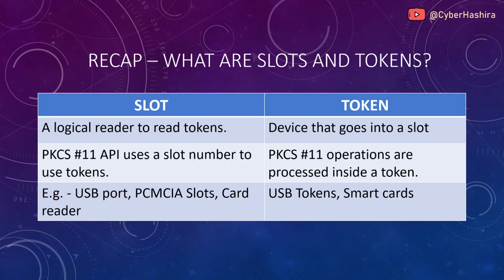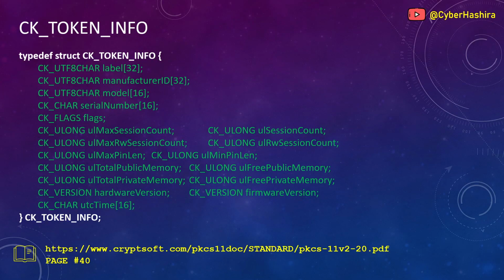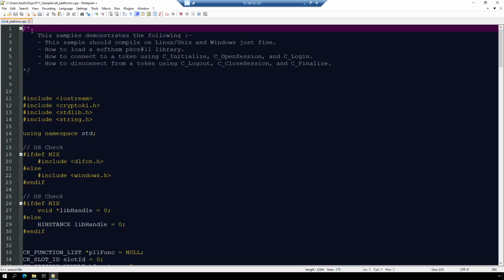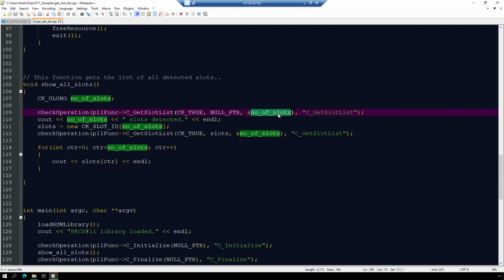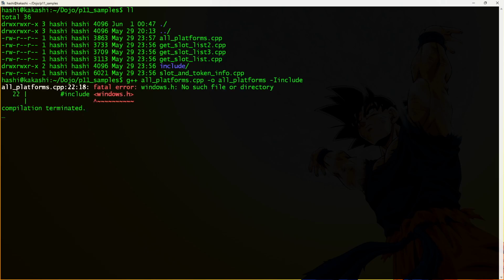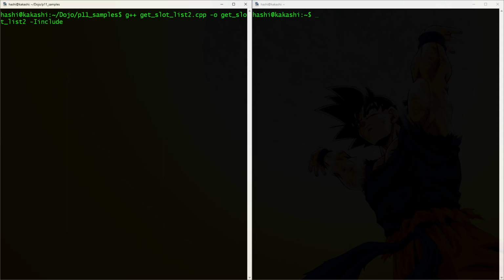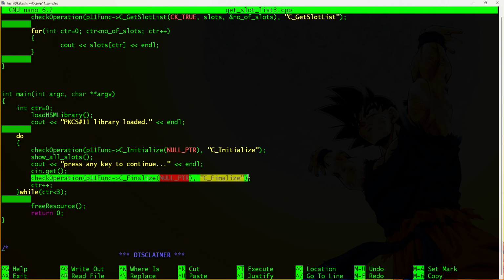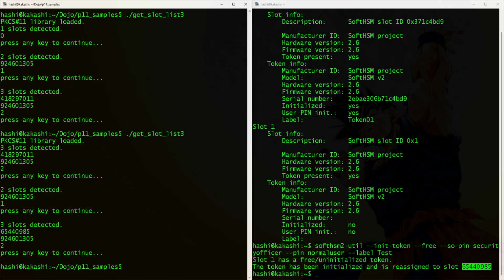PKCS#11 Tutorial for Beginners | Video-5 : Slots and Tokens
This video focuses on slots and tokens in PKCS#11. You will gain insights into two new PKCS#11 functions: C_GetSlotInfo and C_GetTokenInfo. Additionally, you will learn the proper usage of C_GetSlotList. For detailed notes and sample code related to this video, please follow the link provided below.